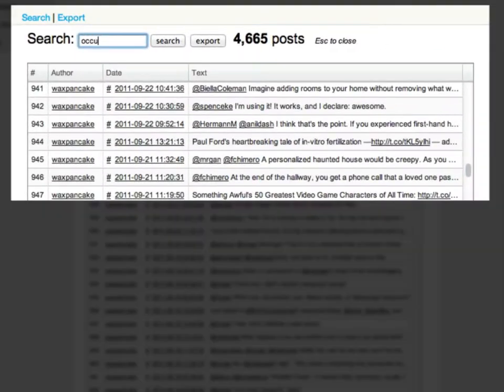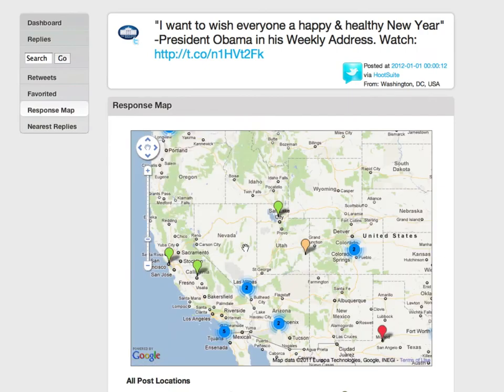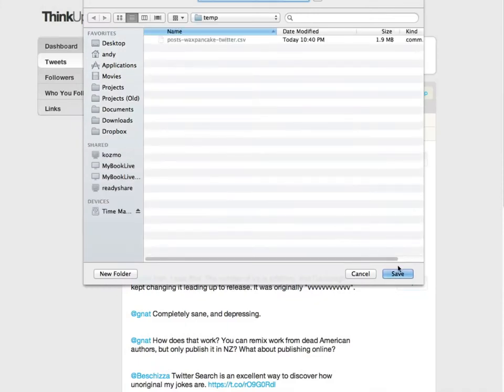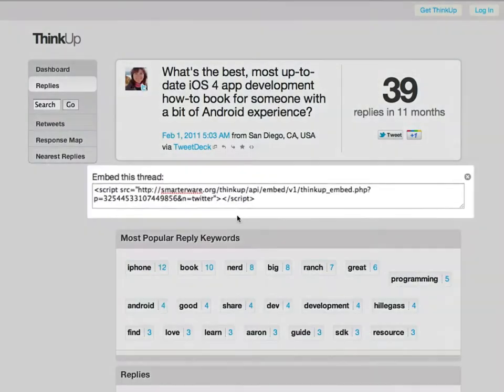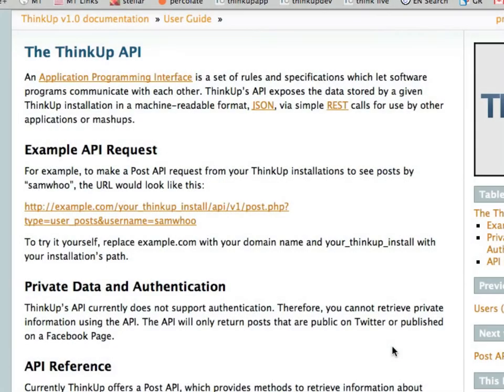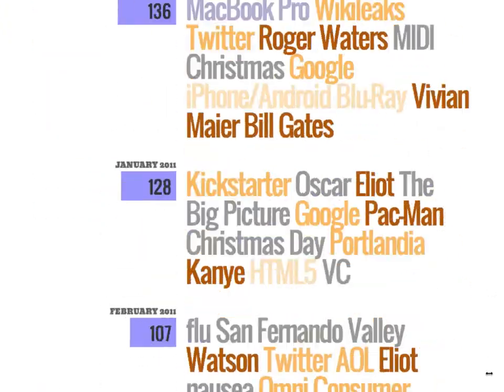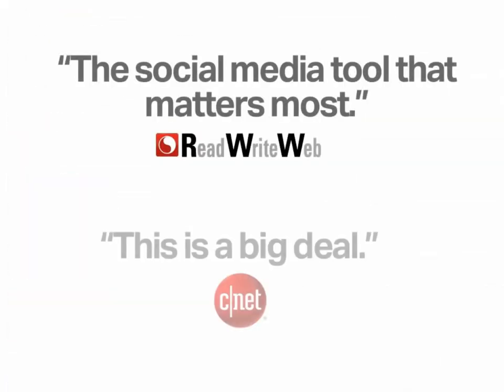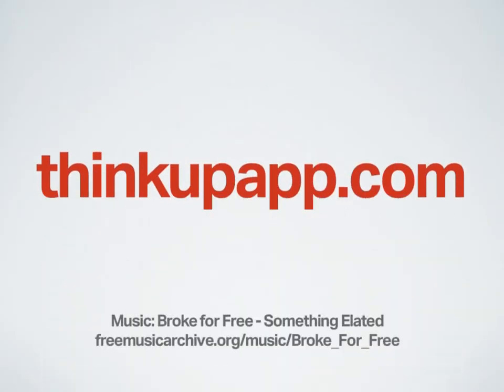ThinkUp: An Introduction